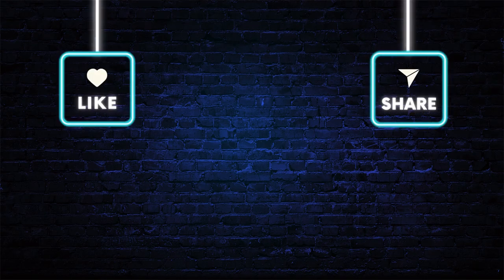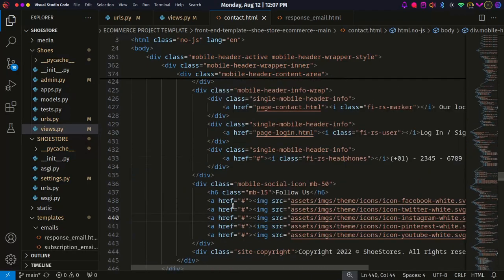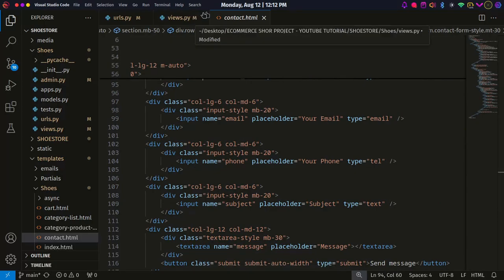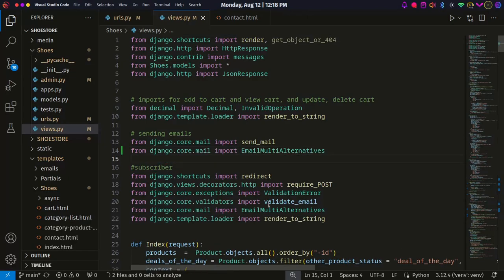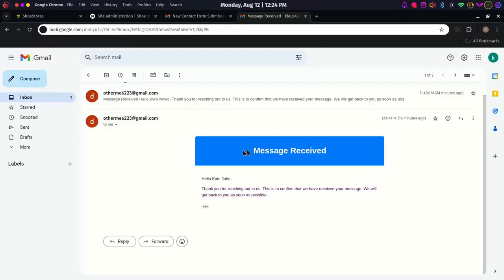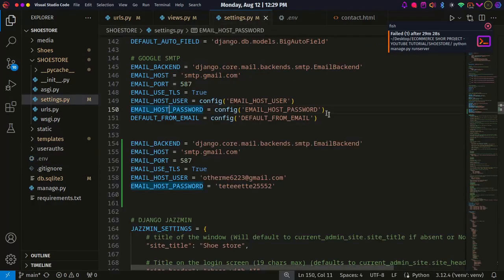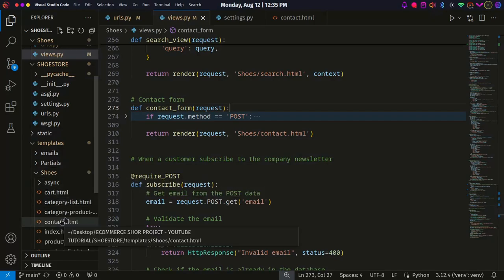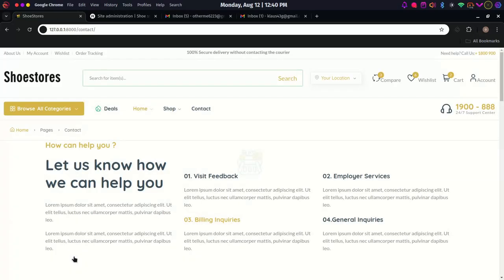Create a Contact Us Page in Django with GOOGLE SMTP